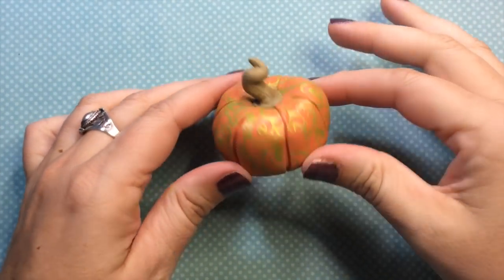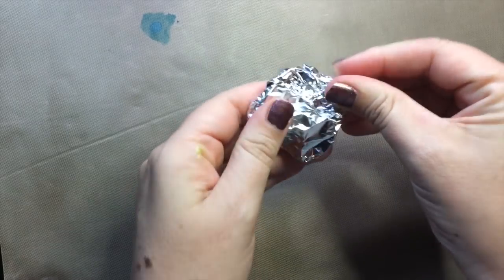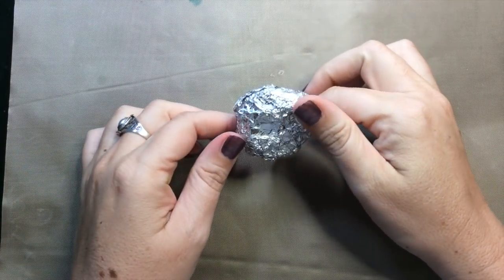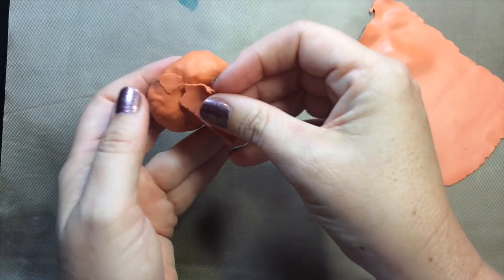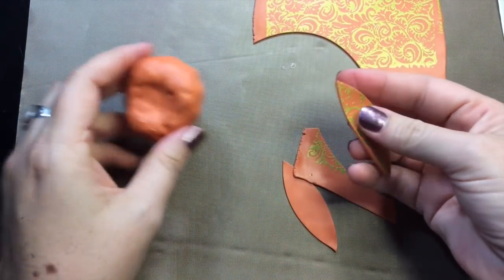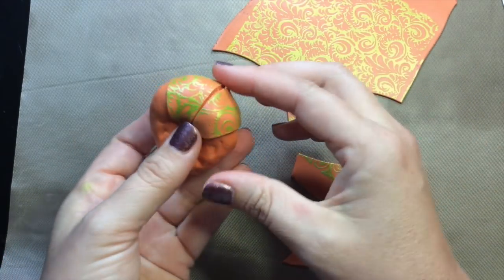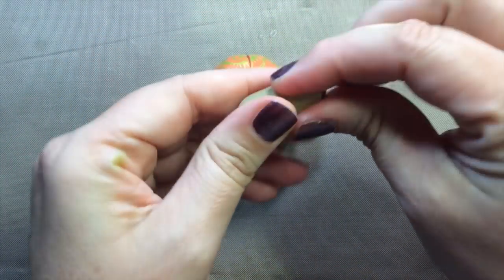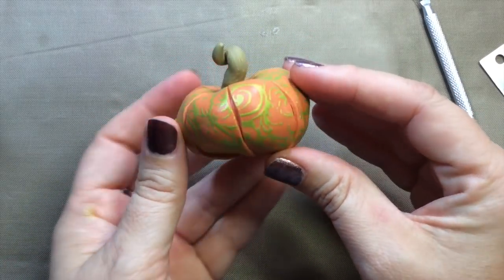How to use an armature to create a lightweight decorated polymer clay shape pumpkin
In today's polymer clay tutorial, you'll learn how to use a simple effective armature so that your creations are not heavy, solid clay. This trick is useful for so many projects, including small shapes, large jewelry pendants (to make them light and easy to wear), figurines, and more.